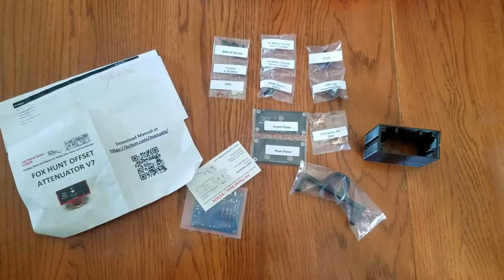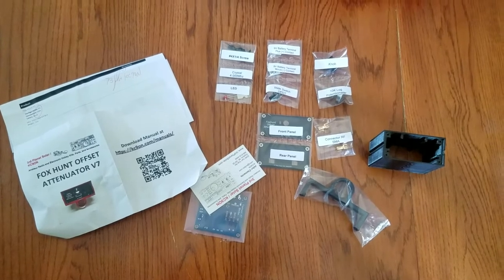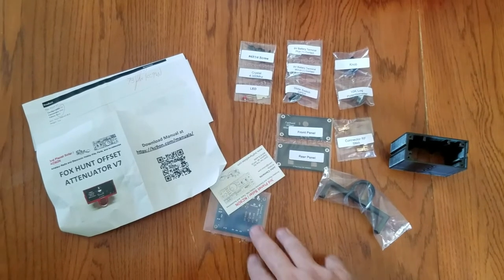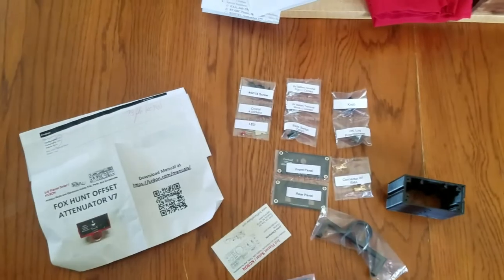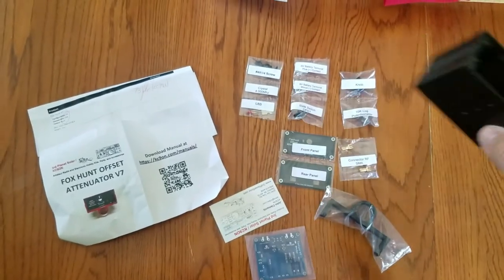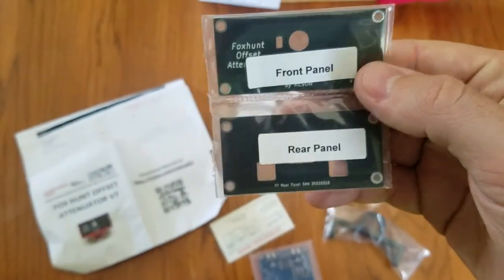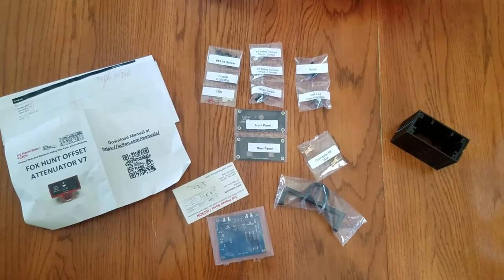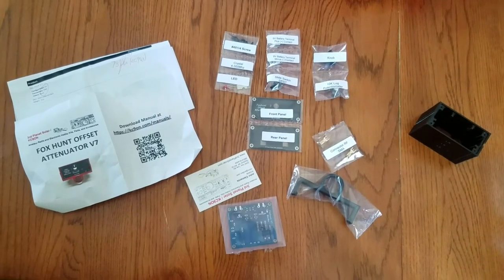FANTASTIC DIY kit - KC9ON Offset Attenuator!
I was super impressed with how well this kit by Third Planet Solar was put together. Even a kid could put it together. Or better, you should help a kid build one; it's a great teaching opportunity!

I paid for the kit with my own money, and Third Planet Solar don't know I'm making this video.